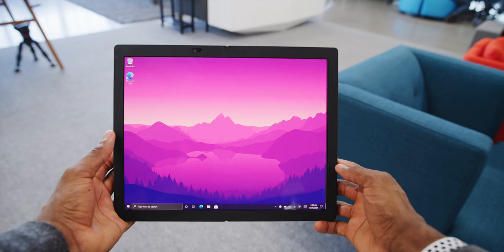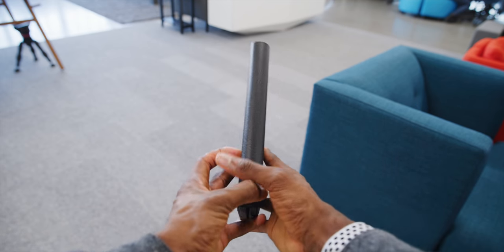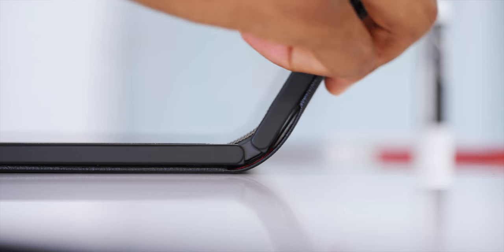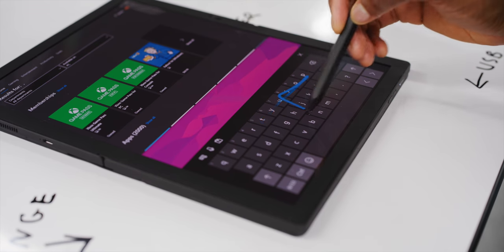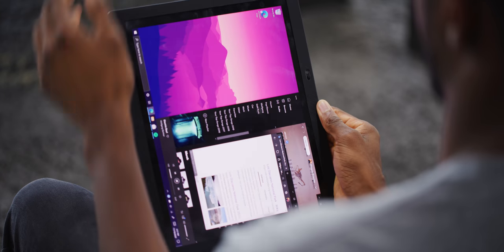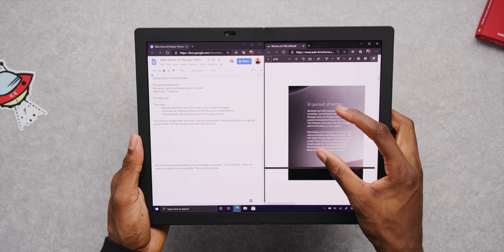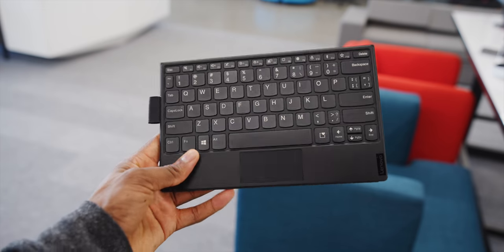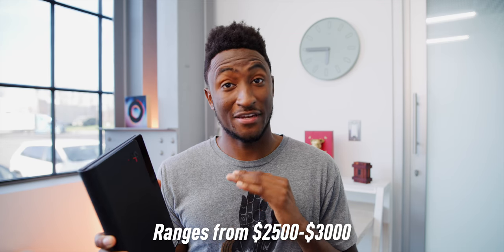The First Folding Screen Tablet!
The First Folding Screen PC is here. Is this the limits we should push?